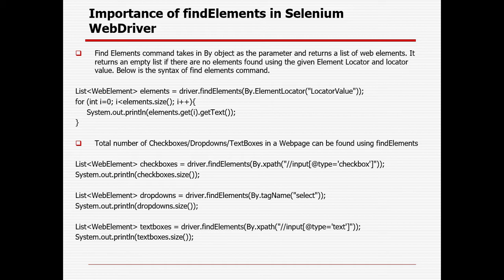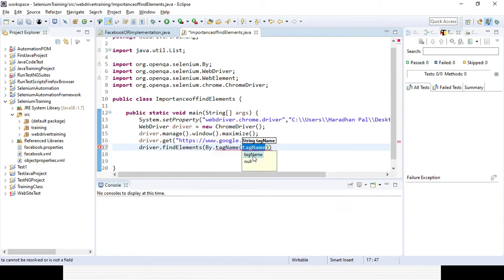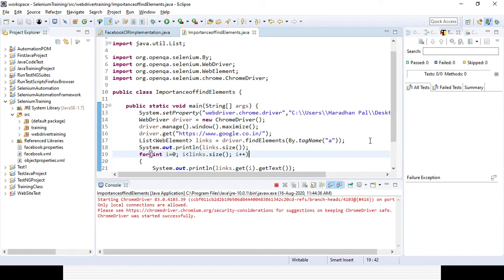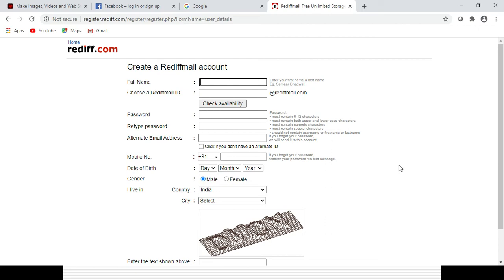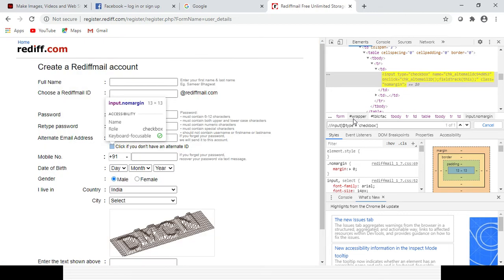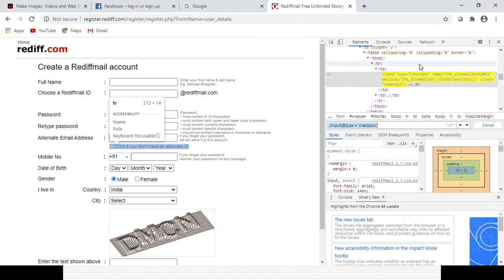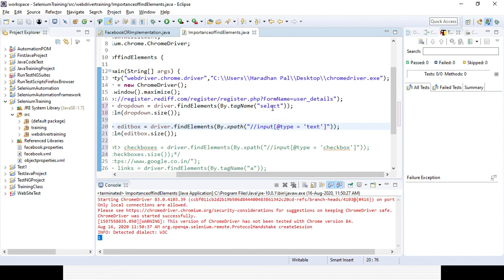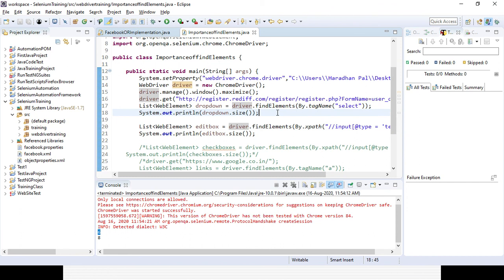Selenium WebDriver Session 41 - Importance of findElements in Selenium WebDriver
Importance of findElements in Selenium WebDriver - Selenium WebDriver Session 41 by Haradhan Pal

Selenium,
Automation,
testing,
java,
Java,
webdriver,
selenium framework,
selenium tutorial,
java tutorial,
Haradhan Pal,
haradhan pal,
haradhan,
java basics,
java basics concepts,
java advanced,
automation testing,
automation testing selenium,
selenium,
automation,
automation testing,
Eclipse,
automation framework,
eclipse,
chrome driver,
Chrome Driver,
IE Driver,
GeckoDriver,
gecko driver,
ie driver,
object,
class,
Object,
Class,
Testing,
WebDriver,
selenium webdriver,
selenium testing,
haradhan automation,
automation library,
testng,
TestNG,
TESTNG selenium,
testngframework,
findElements,
findElement,
findElements in Selenium,
checkbox,
textbox,
dropdown,
link,
weblink